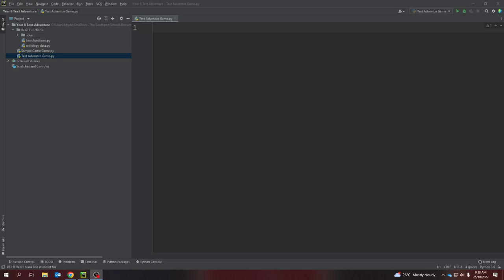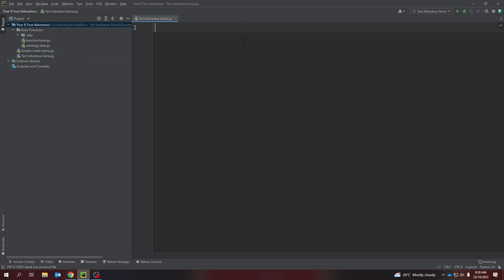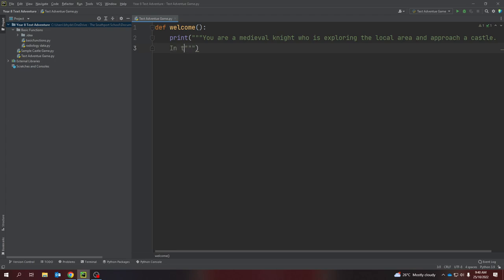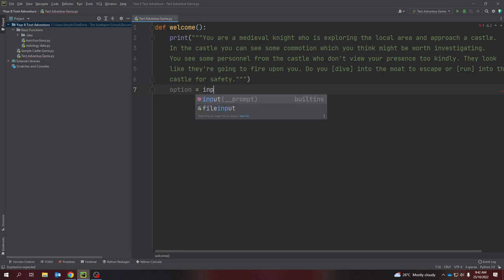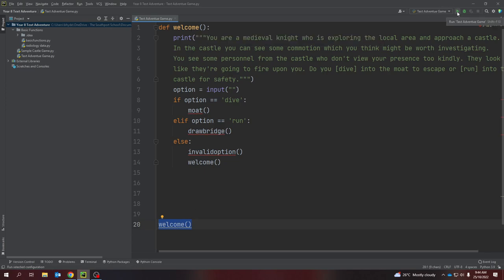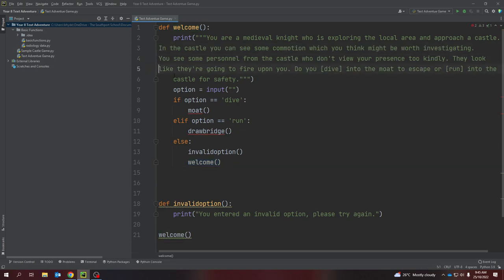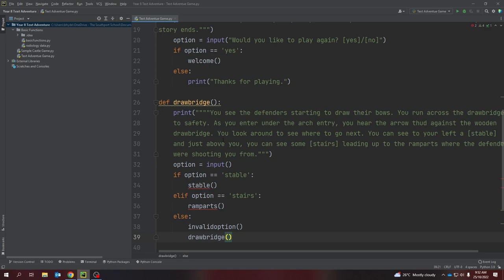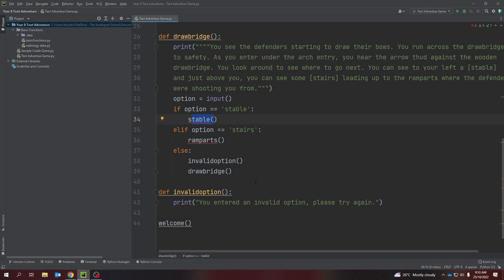Starting to code a Python Text Adventure Game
In this video, we explore how we can utilise functions to create a Dungeons & Dragons inspired text adventure game, like those played when computers were first used as entertainment devices.

The code of this game is very simple, the gameplay is somewhat limited BUT the experience the player has is completely down to how well the programmers describes the setting, the gameplay and fight scenes (whatever it be).

The game itself does not need to have a specific genre, this type of application can be used for something as simple as an interactive adventure story.